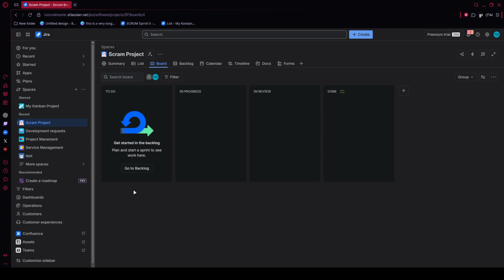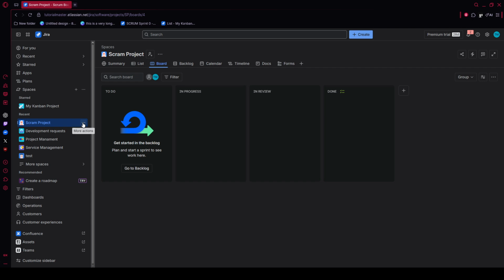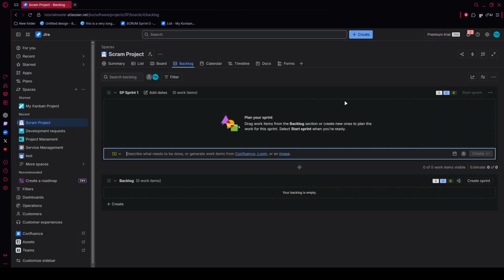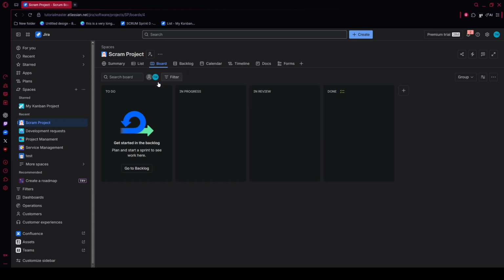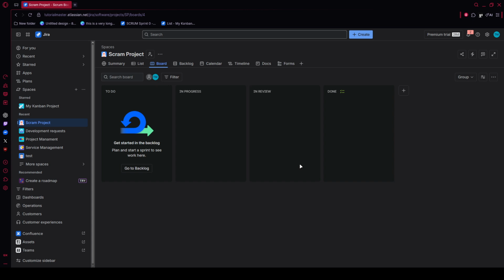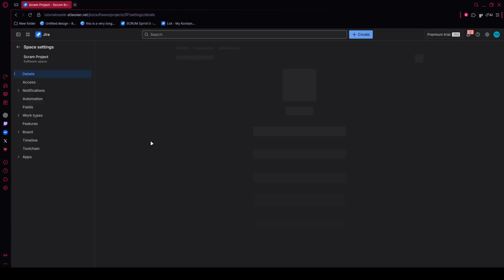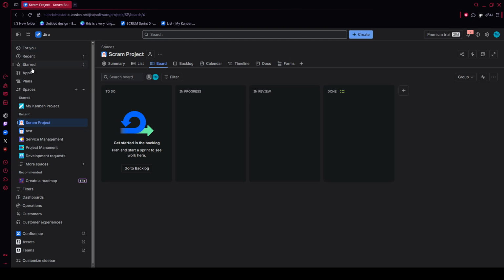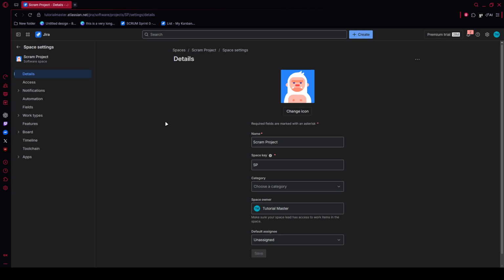How To Get To Project Settings In Jira [Step By Step Guide 2026]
In today's video we cover How To Get To Project Settings In Jira [Step By Step Guide 2026]